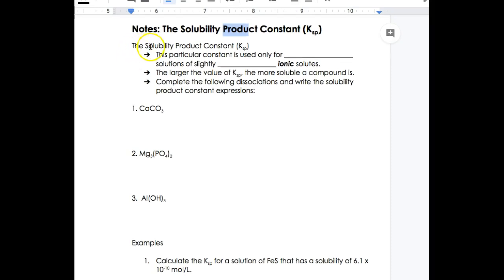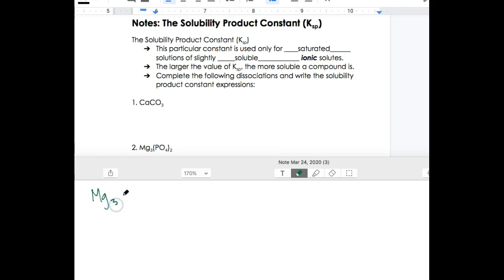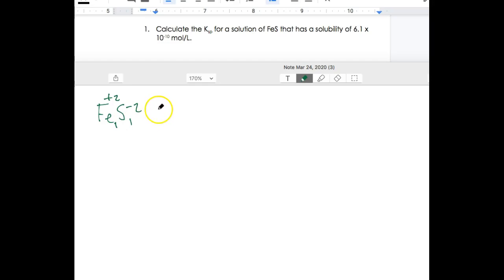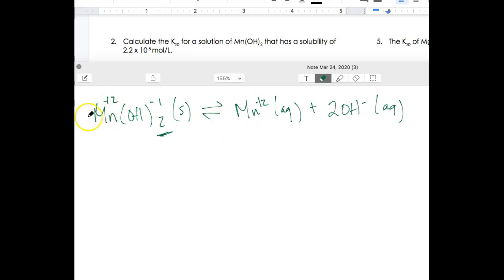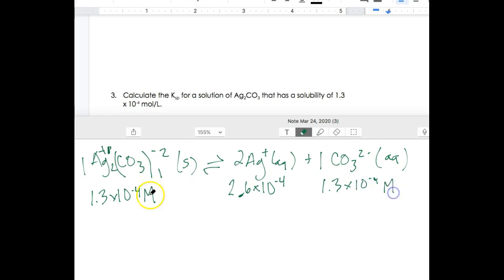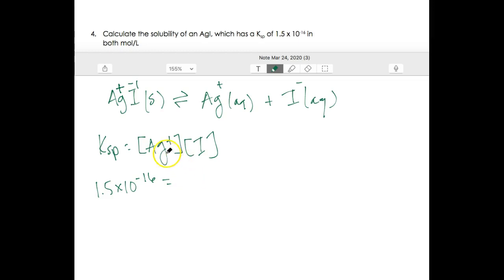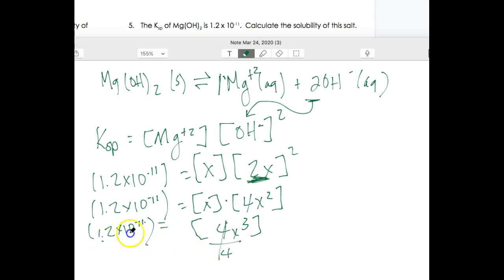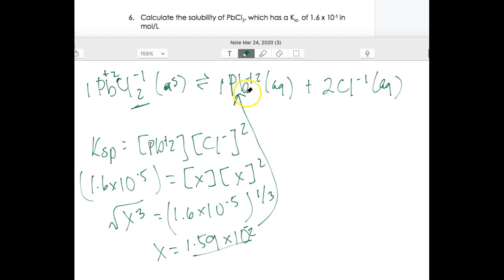Solubility Product Constant Ksp